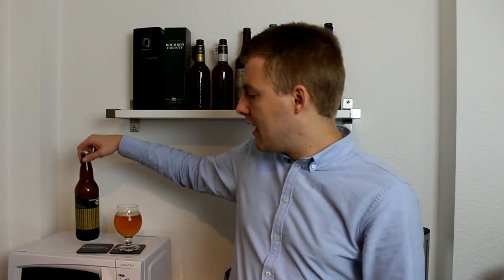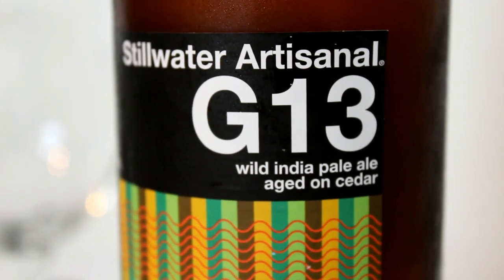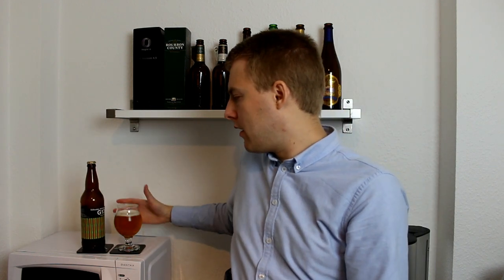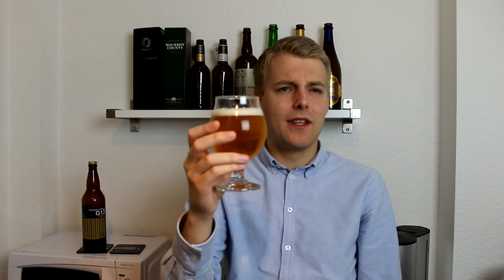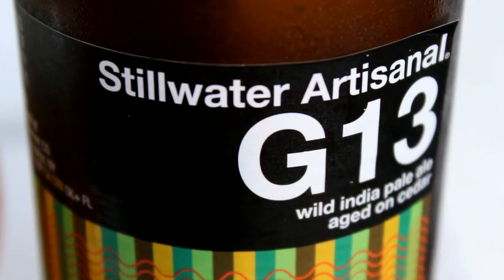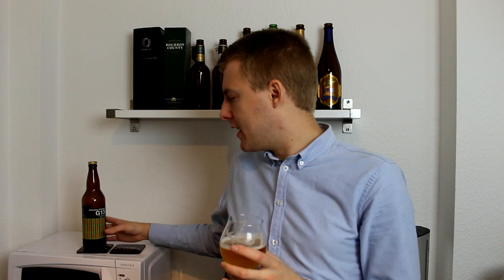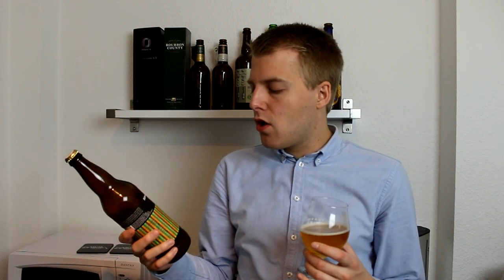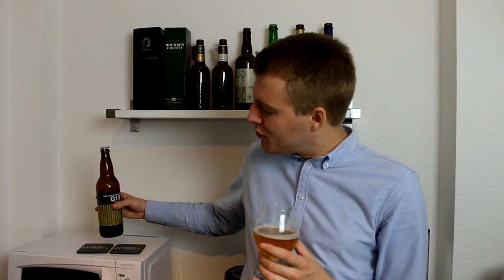TMOH - Beer Review 2088#: Stillwater G13 (Wild Cedar aged IPA!)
for the beer!

Information About This Beer:

Brewery: Stillwater Artisanal
Beer: Stillwater G13
Style: IPA (India Pale Ale)
Location: Brewed by Stillwater Artisanal in Baltimore, Maryland, USA.
ABV: 6.5%
Rating: 93/100